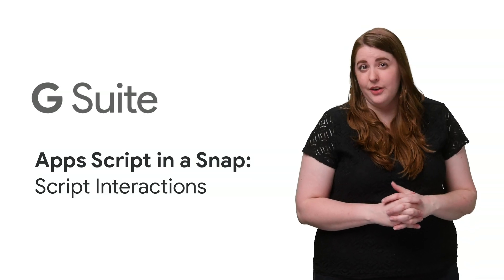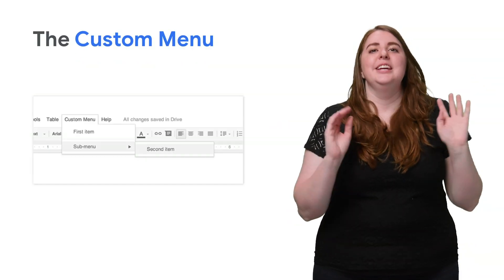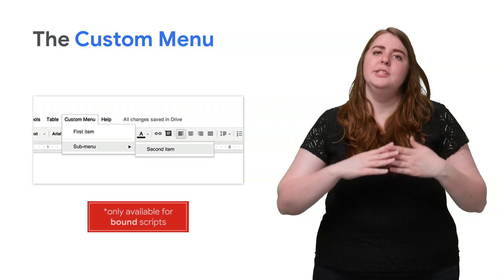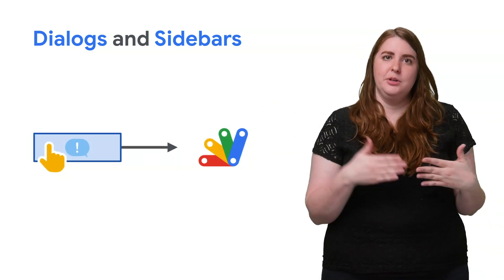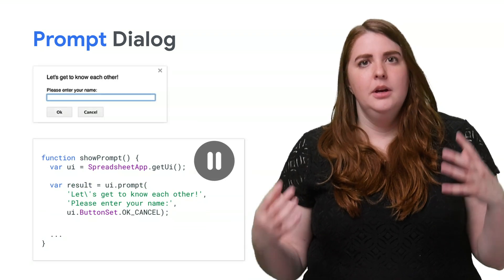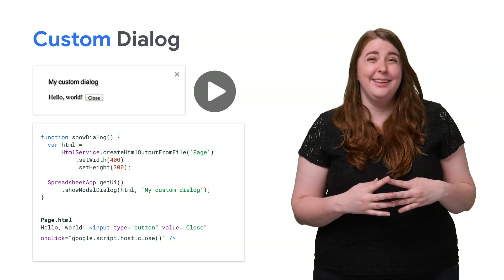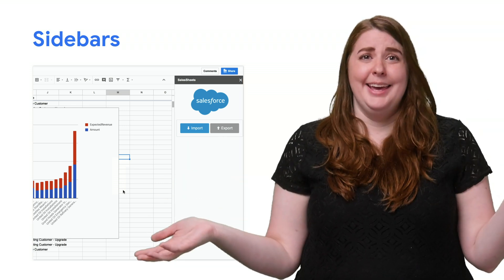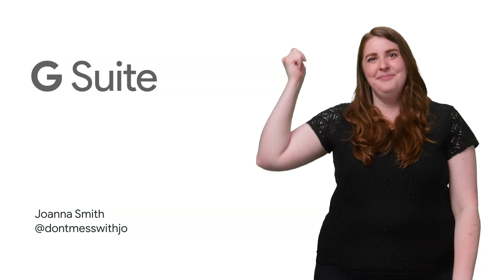Interacting with your script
Welcome to Apps Script in a Snap!  In today’s episode, Joanna Smith will go over how you can use dialogs and sidebars to capture user interaction. Specifically, she’ll speak to the function of the different types of dialogs - like Alert Dialog, Prompt Dialog, and Custom Dialog - and how you can use them in addition to sidebars in Apps Script.

product: G Suite, Apps Script; fullname: Joanna Smith;